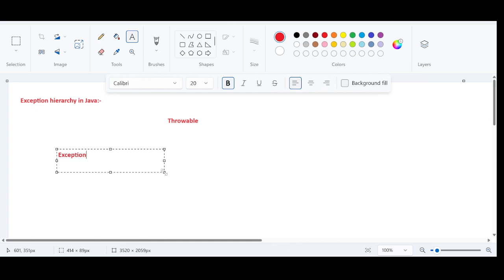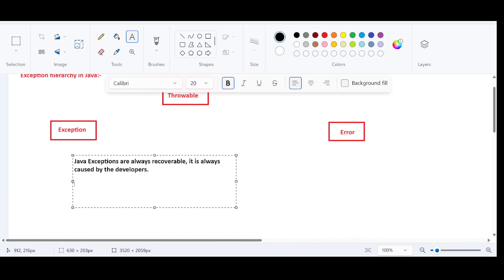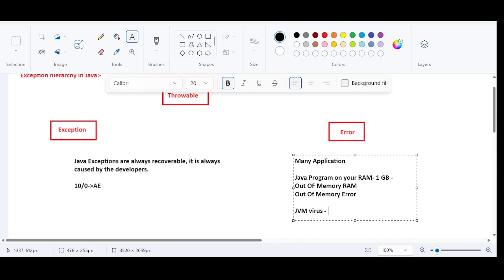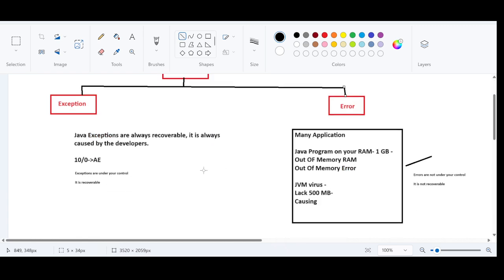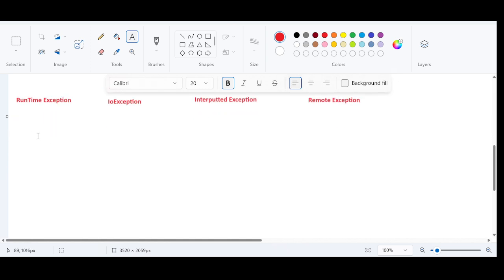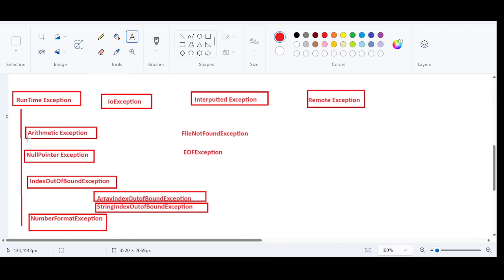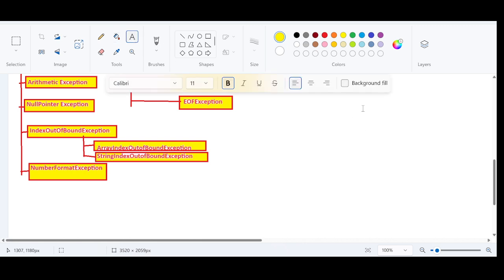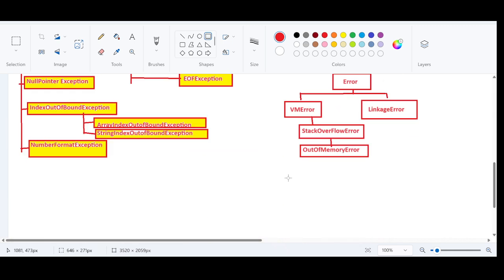Java Exception Hierarchy 1